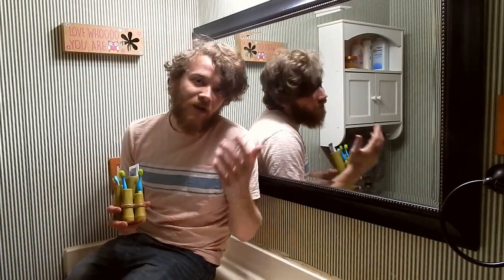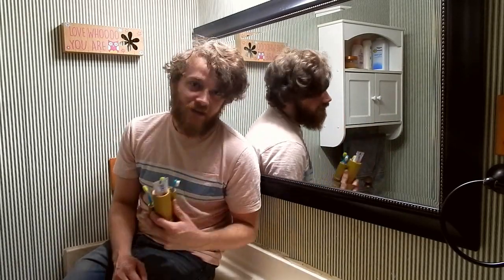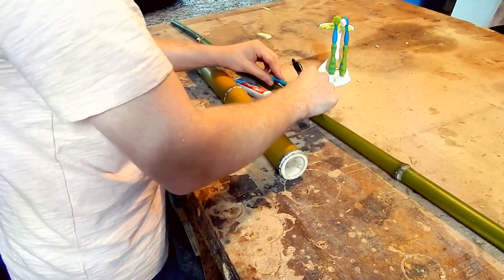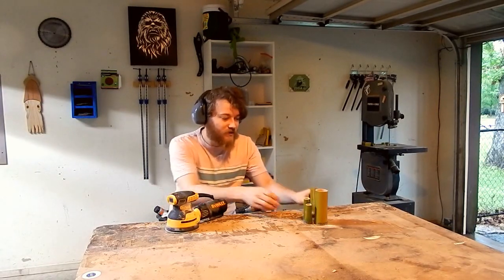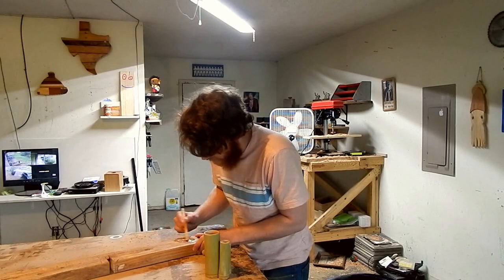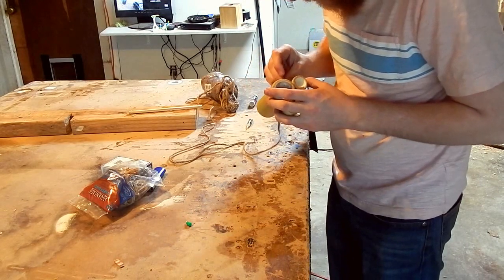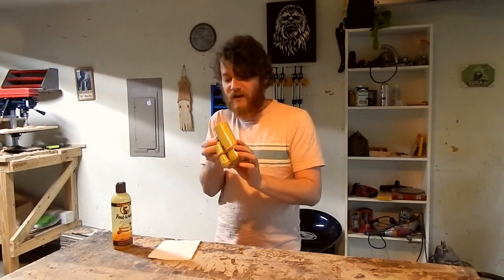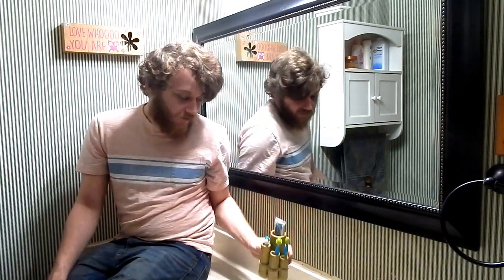Easy Bamboo Toothbrush Organizer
Lots of us are being told to shelter at home right now.  If you're a woodworker, now is a perfect time to get out into the shop and make something.  It's good to have an activity to be involved with, and use some scraps around the shop to make something for the house!
Bamboo grows naturally around here (in east Texas for some reason), so I have a bunch on hand that I'm going to be using for various stuff.